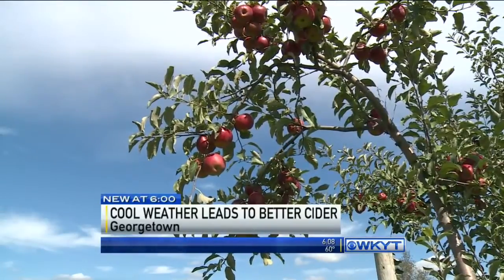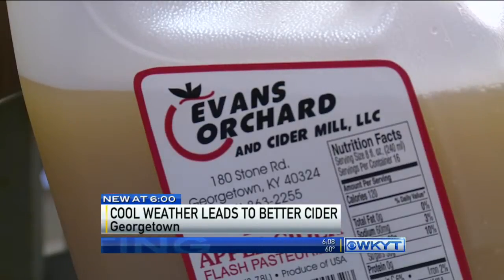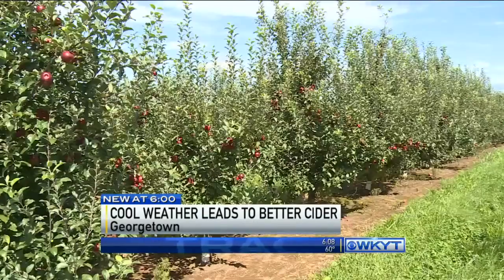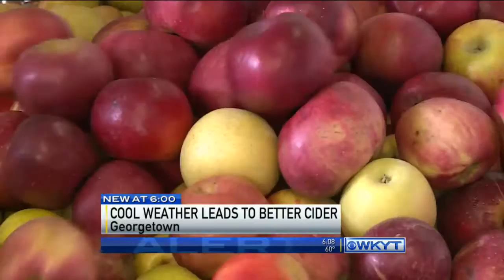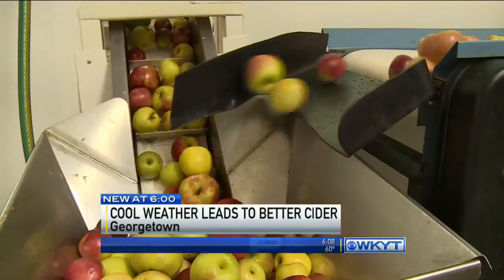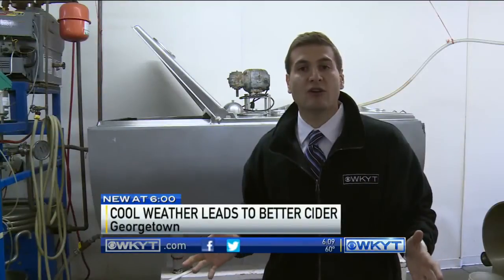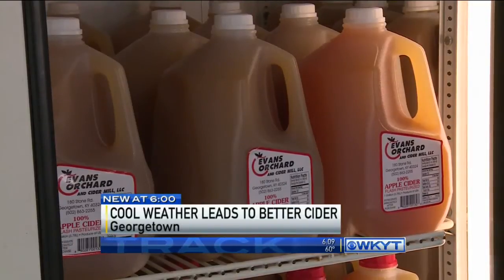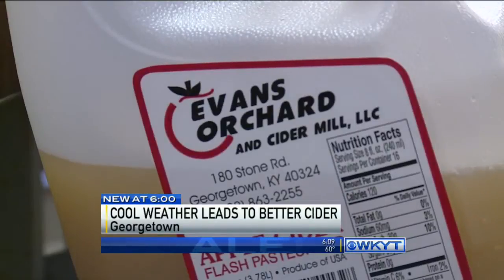Cool weather leads to better cider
WKYT News at 6:00 PM